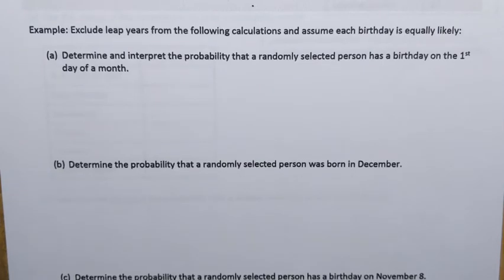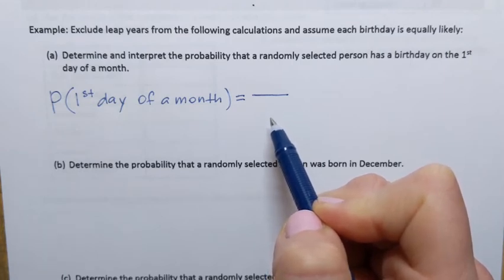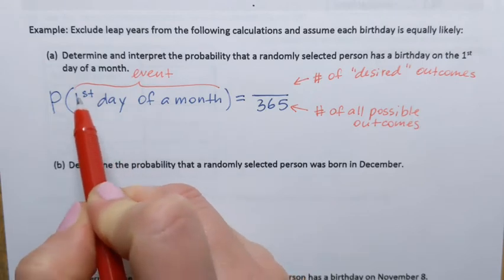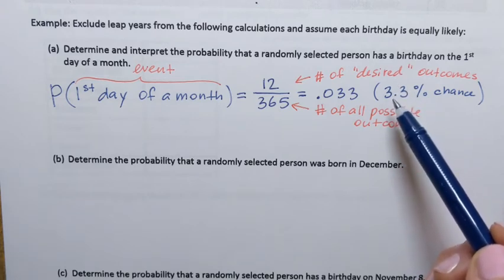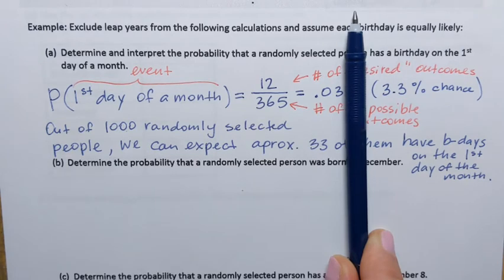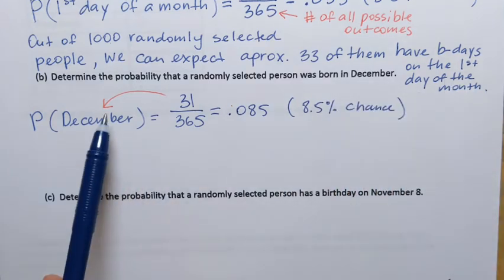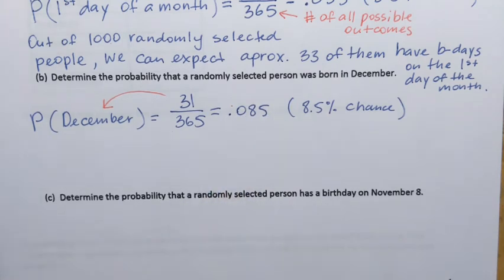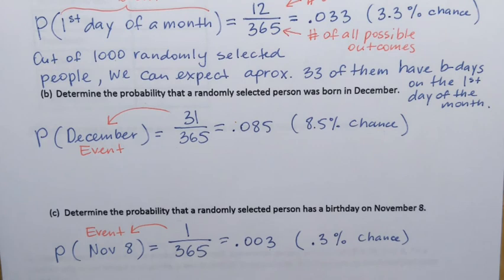Equally Likely Probability Formula Example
Statistics. Equally Likely Probability Formula Example. Exclude leap years from the following calculations and assume each birthday is equally likely. Determine and interpret the probability that a randomly selected person has a birthday on the 1st day of a month. Determine the probability that a randomly selected person was born in December. Determine the probability that a randomly selected person has a birthday on November 8.